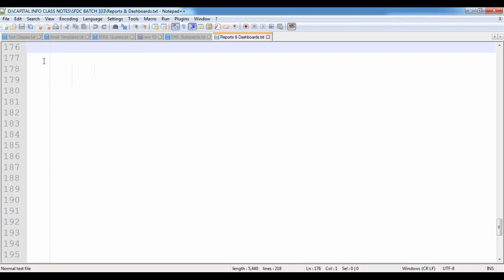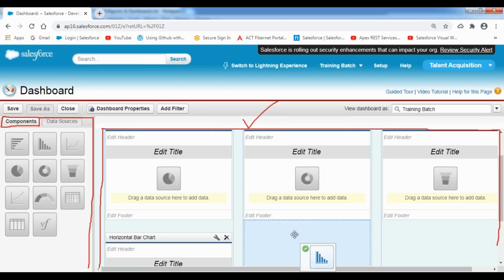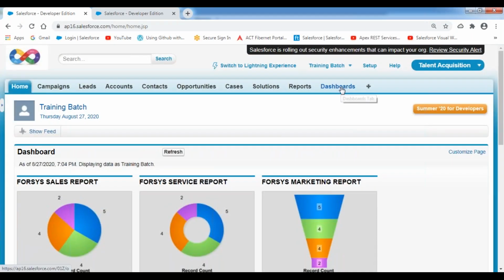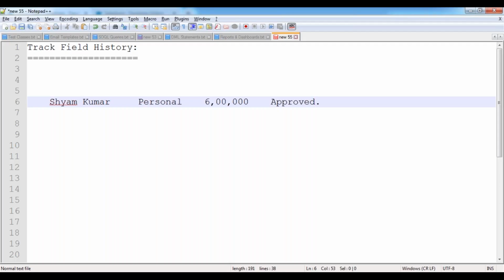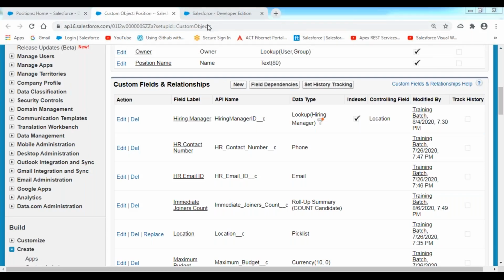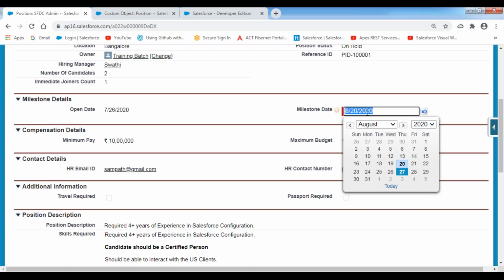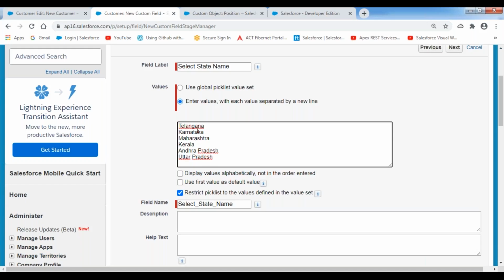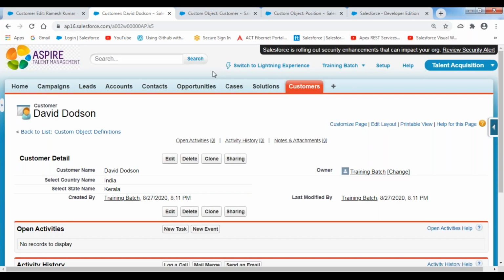Session 59 Report Dashboard 3